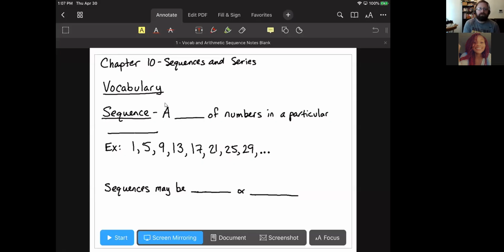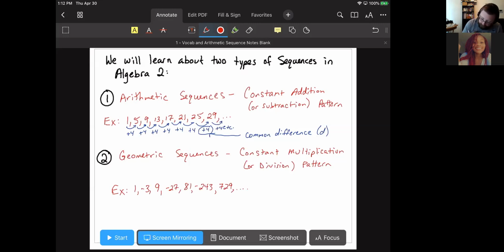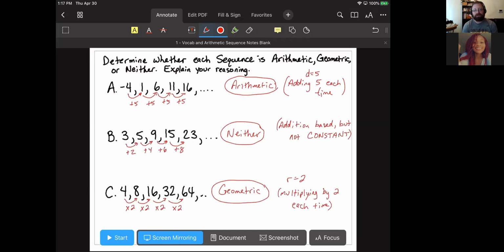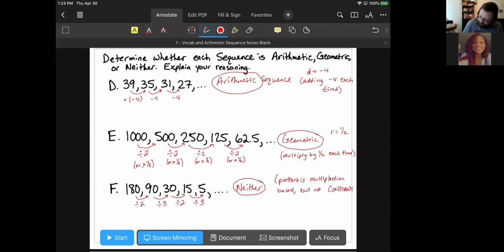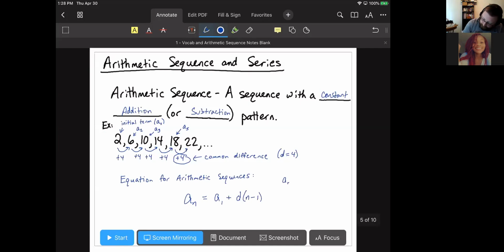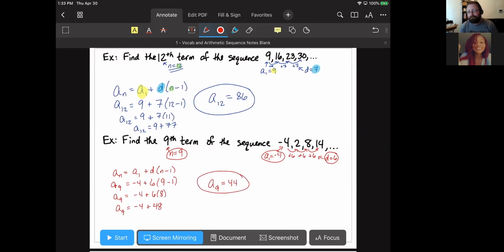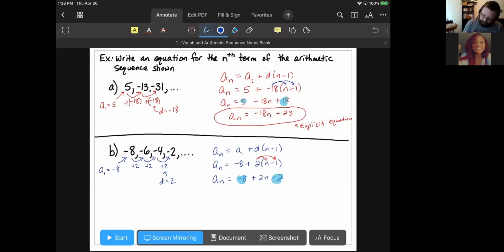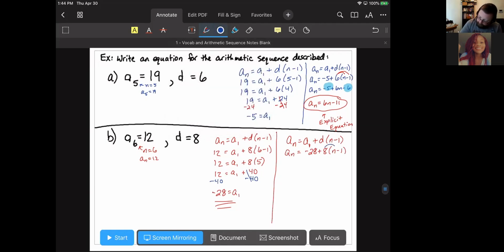1 Vocab and Arithmetic Sequence